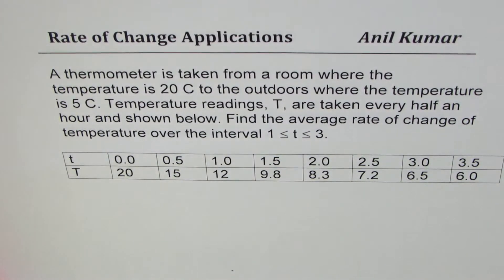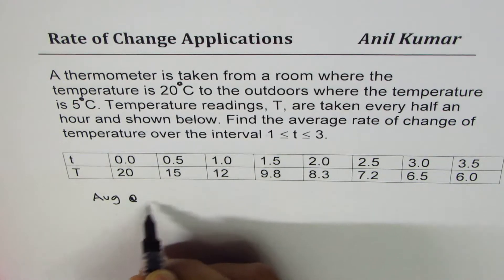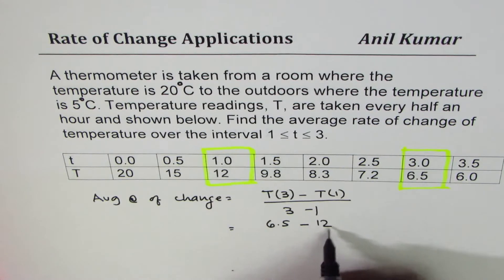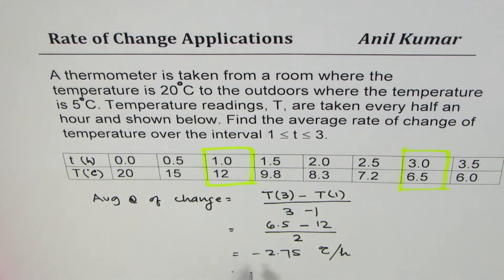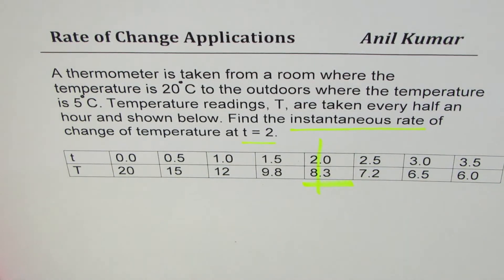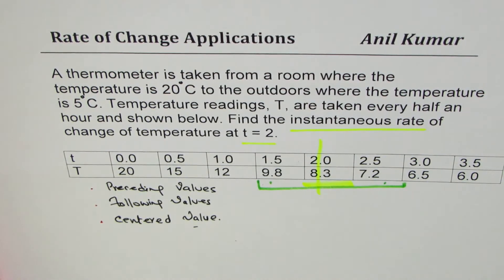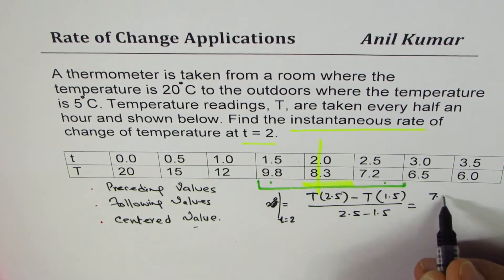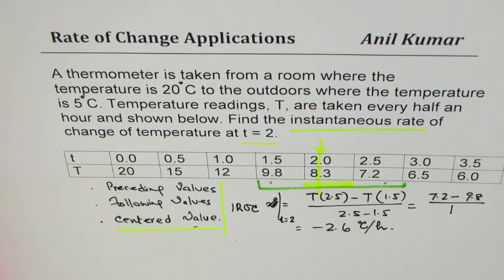How to find rate of change of temperature from Data table values